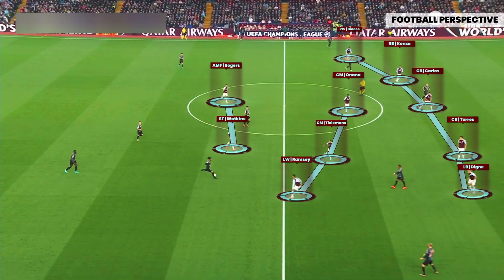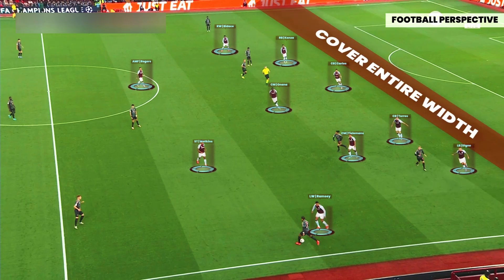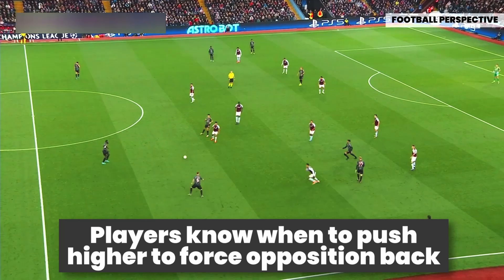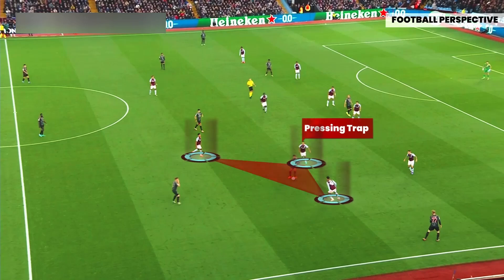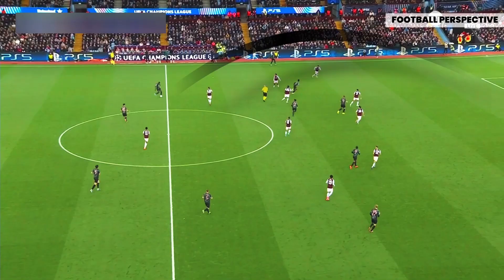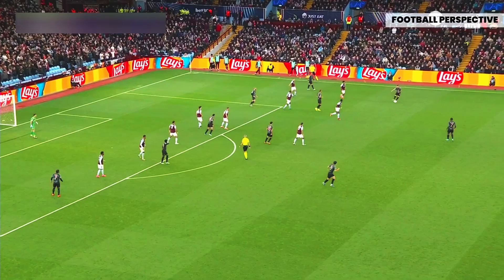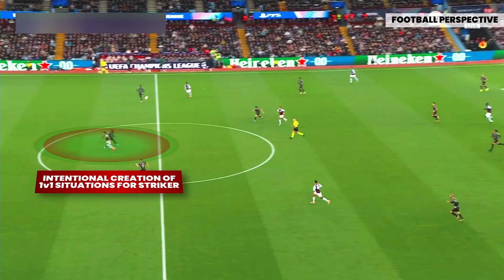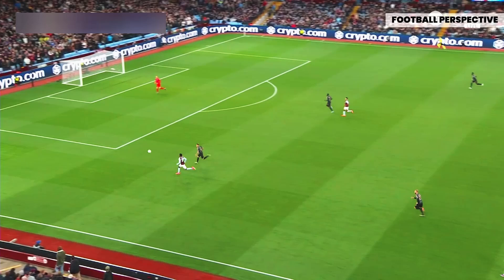Emery's Aston Villa is a Tactical Machine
Aston Villa Tactical Analysis | UCL
Unai Emery Tactics